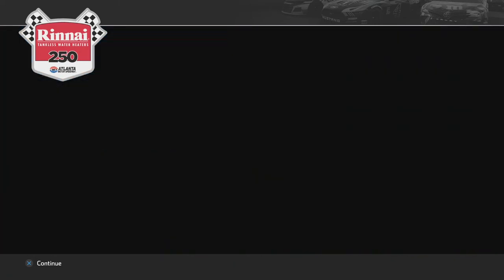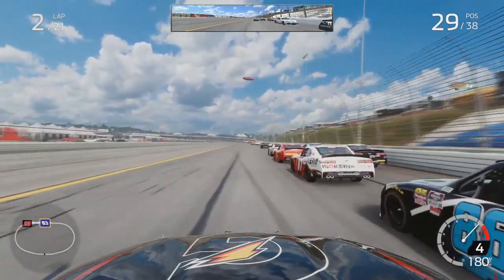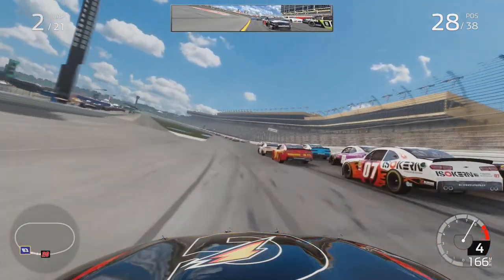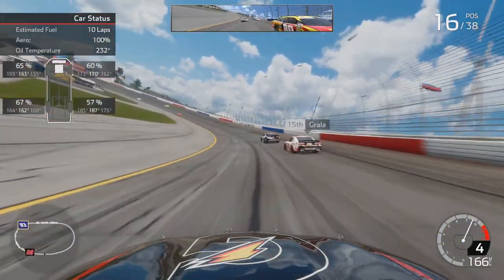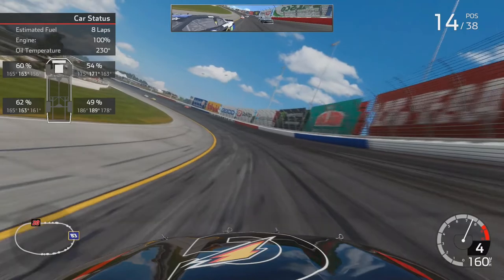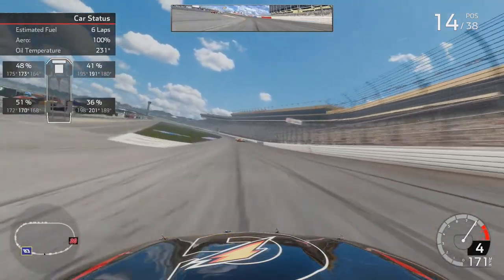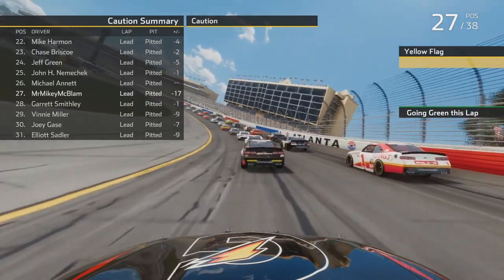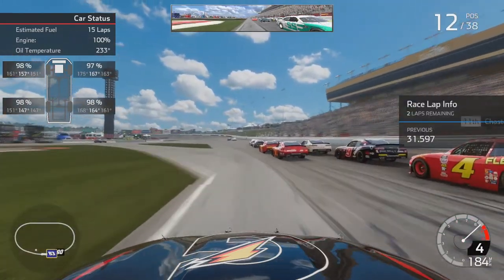NASCAR Heat 4 (Gold Edition - PS4) - Xfinity At Atlanta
Welcome back to the NASCAR Heat 4 Gold Edition-PS4 gameplay! Today it's Xfinity at Atlanta!

Equipment:
Pop Filter
Capture Card

MAKE YOUTUBE EASIER!
YouTube is HARD, these tools can make it easier for you!